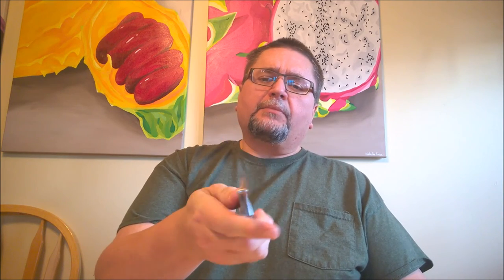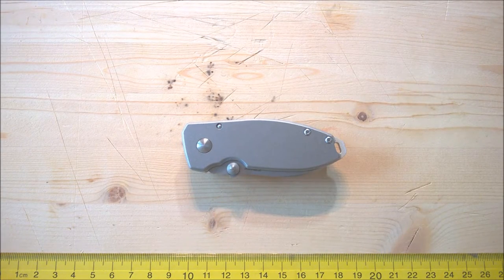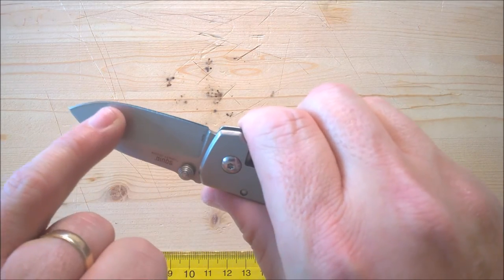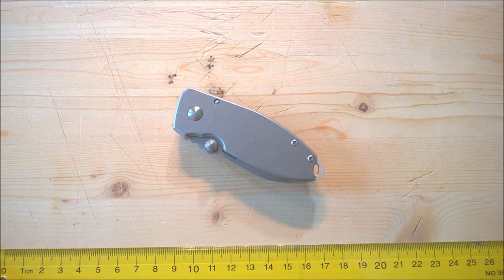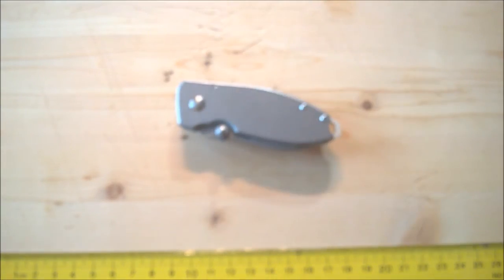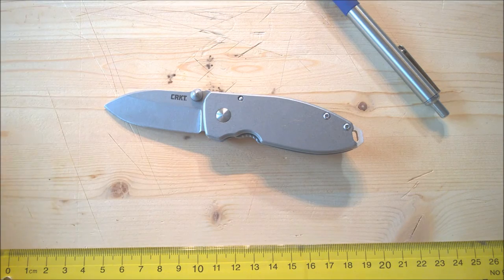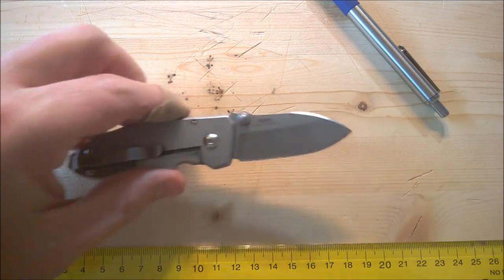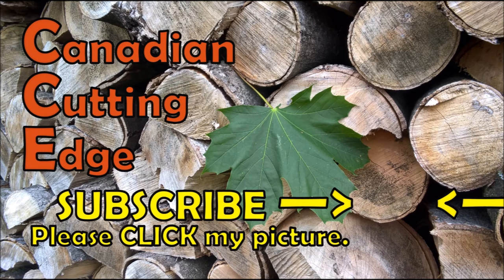CRKT Squid knife review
Calamari is a culinary name for squid; excellent is the knife term for this CRKT blade.  The CRKT Squid, model numbers CR2490 or CR2490KS, are a pair of fish you ought to catch if you want to have some of the coolest folding knives in the neighbourhood.

This is a small-ish frame lock knife design by Lucas Burnley but it is a great knife to add to your stringer of folding blades.  I generally prefer blackwash but when I bought this knife I was in a bit of a rush to order it as soon as I saw it.

Below are links for Amazon.CA and Amazon.COM

Amazon.CA (CANADA)
Stonewash version
Blackwash version

Amazon.COM (United States of America)
has that regular stonewashed version on for less than $12.50USD
Amazon.COM for stonewash (lowest price I could find online at the time I last edited this video description):

I did find that KnifeWorks had the  BLACKWASH version a bit cheaper than at Amazon.COM:

Come see us on Facebook